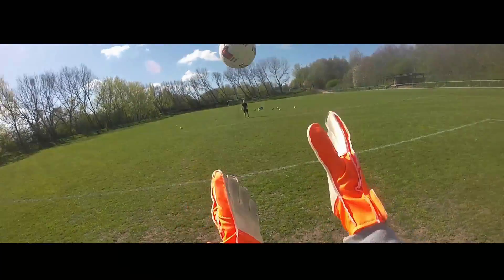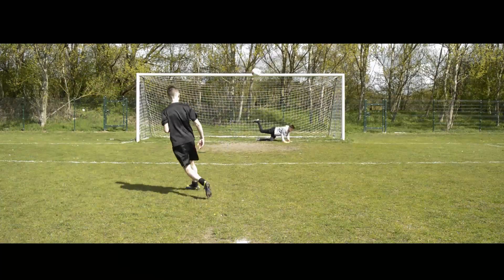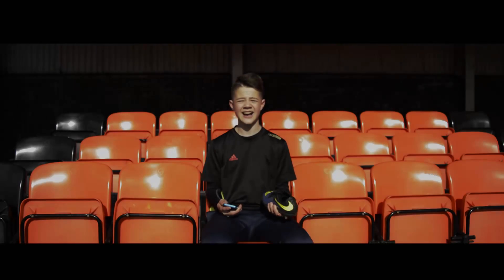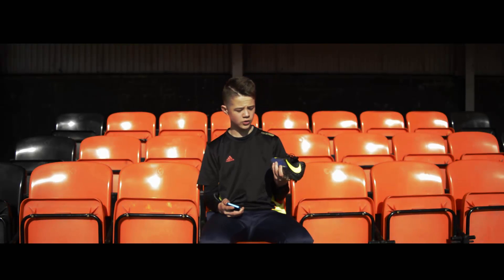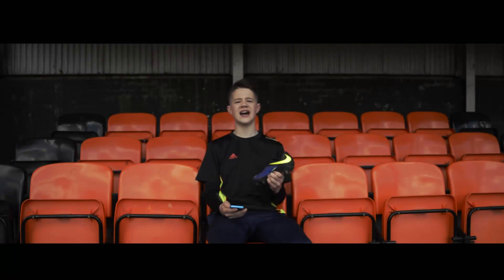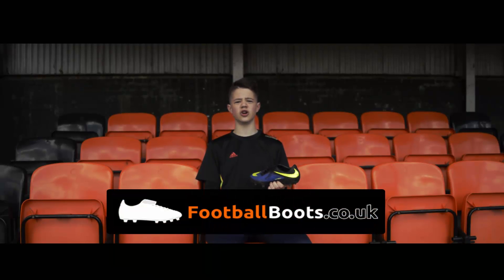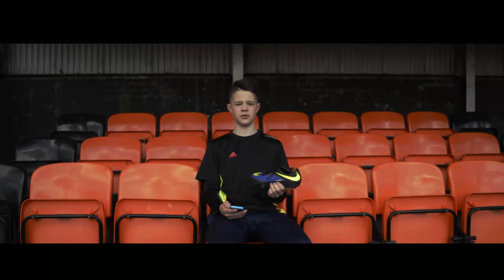Nike Hypervenom Phantom FG - Review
Review Type:  TEST&TALK
Review By:  Jack Mosley
The Phantom is my personal favourite cleat due to it's soft upper, Flexible soleplate and Sleak design. However, Durability may become a concern over time and this is not something the customer would want to have to worry about when paying the price.